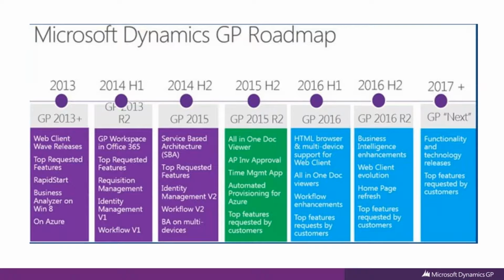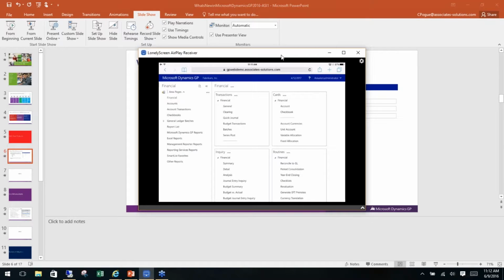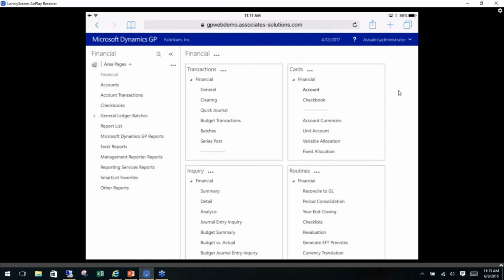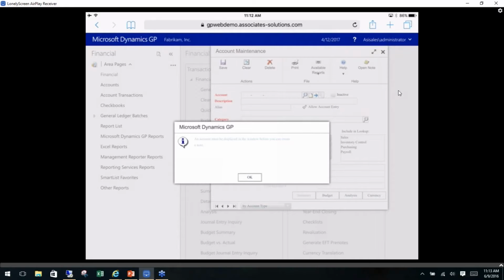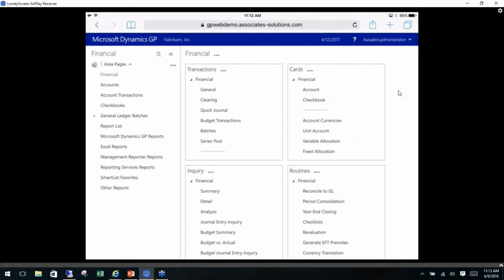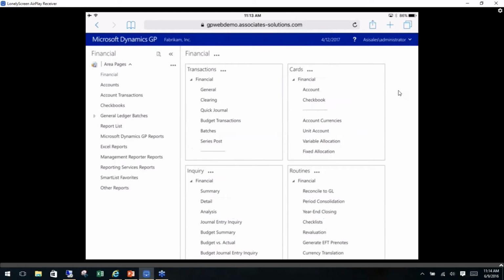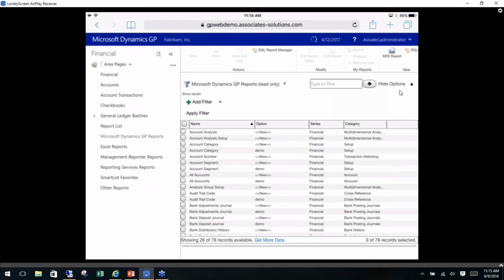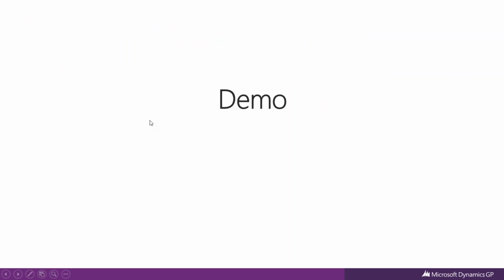What's New in Microsoft Dynamics GP 2016 (Part 1 of 3)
Learn more about the new features of Microsoft Dynamics GP with Helen Jones and Charley Pogue (Part 1 of 3).